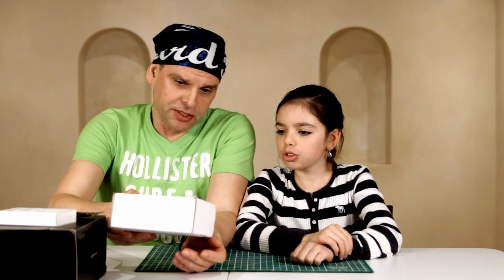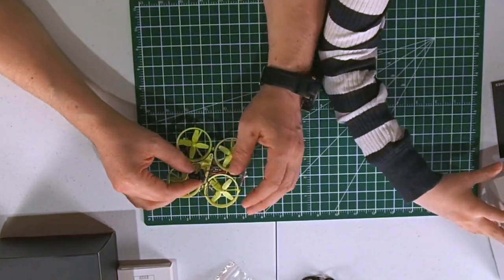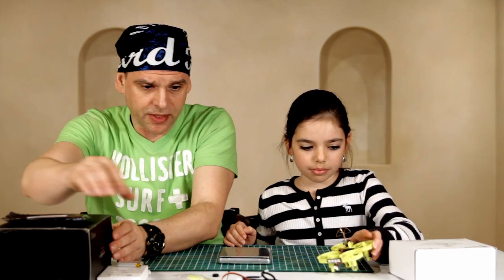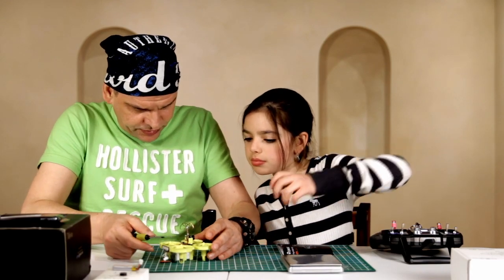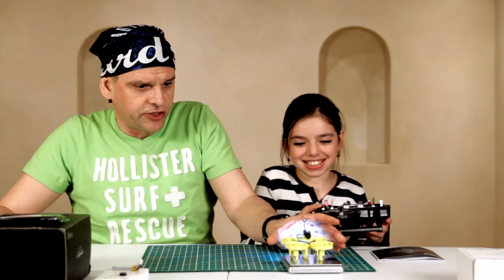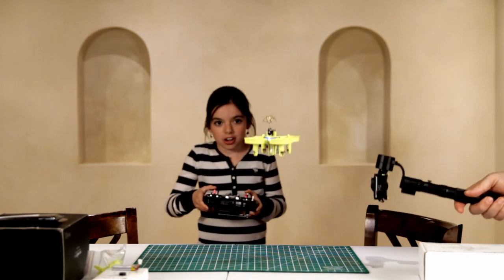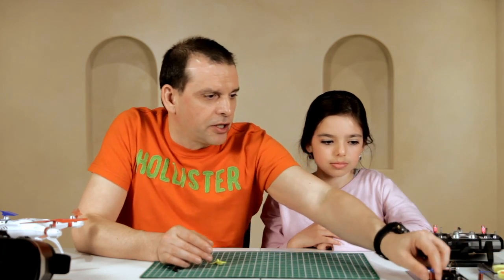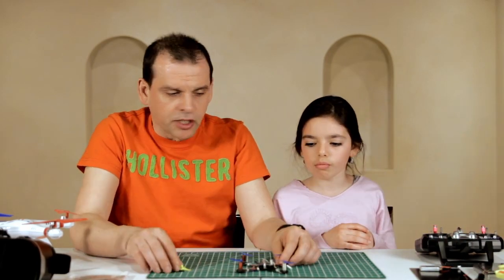Eachine QX70 review and comparison to QX95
Unboxing and review of QX70. After 6 batteries FC dies. Maybe a bad luck maybe bad quality.